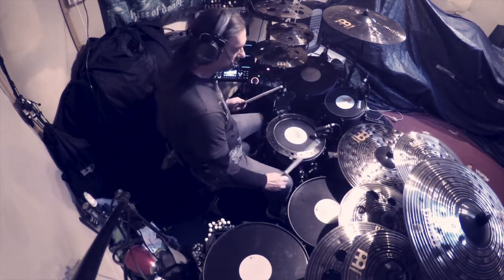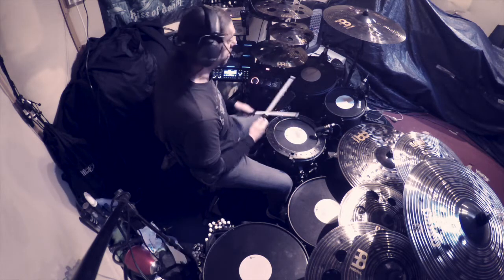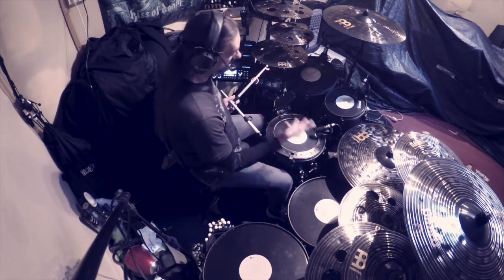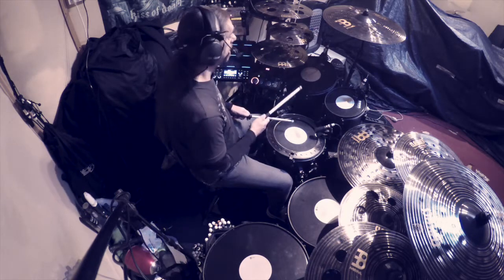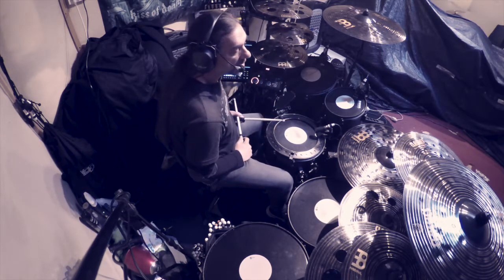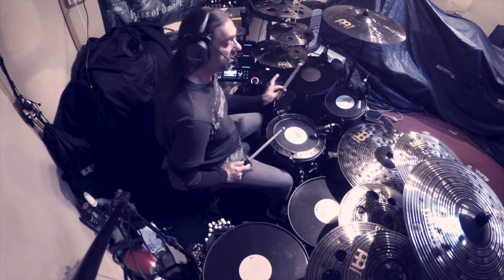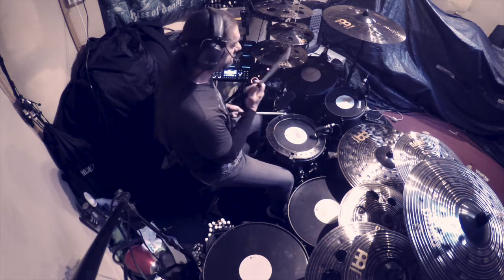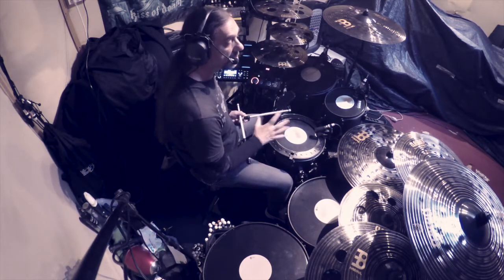2 Pratique N2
cours de batterie